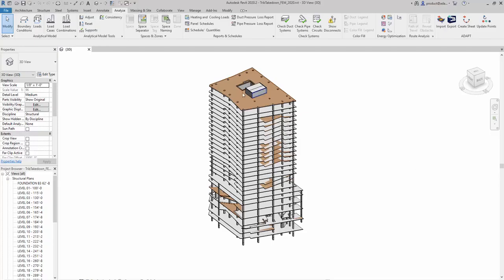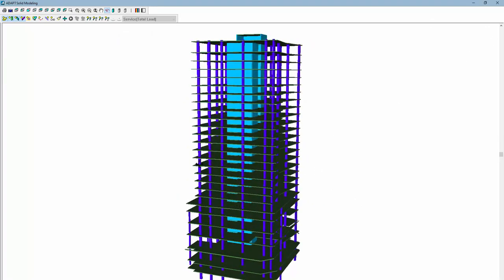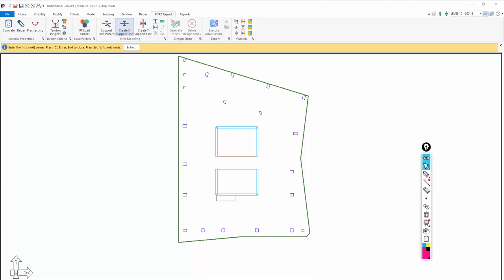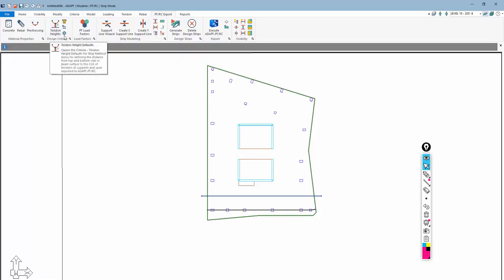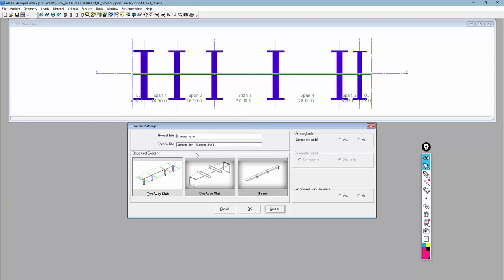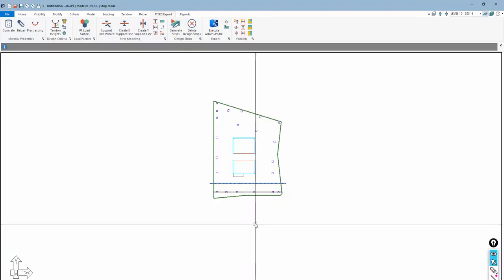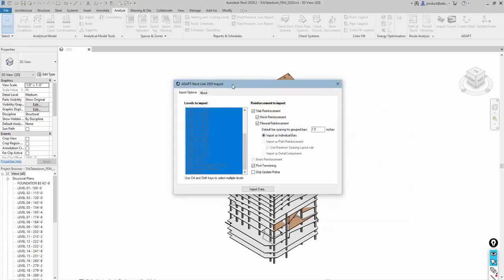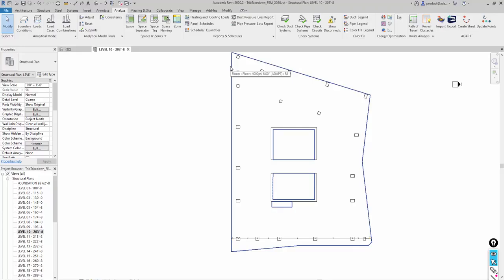Post Tensioning Design Workflow between Revit, ADAPT Modeler, and ADAPT PT RC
This video illustrates a workflow utilizing interaction between Revit, ADAPT-Builder and ADAPT-PT/RC.  The workflow is bi-direction where the model initiates in Revit and is swiftly created in Builder.  ADAPT-Modeler is used to generate a strip that is exported to ADAPT-PT/RC for the post-tensioning design.  Tendons are imported back to Builder and sent back to the original Revit model as a plan sheet.